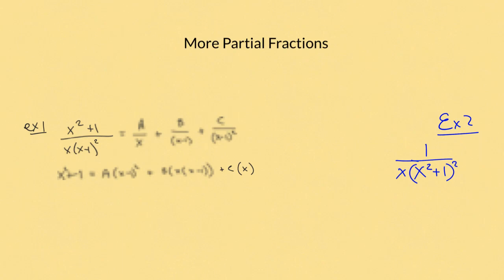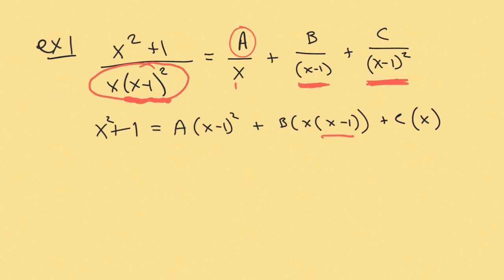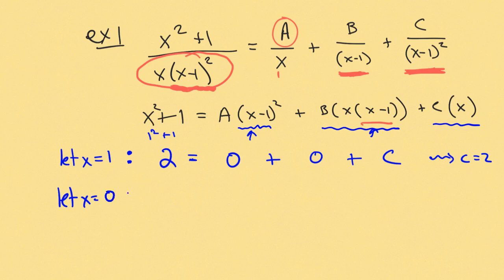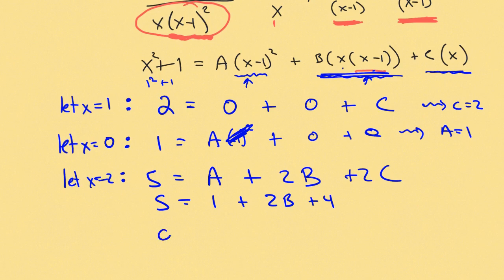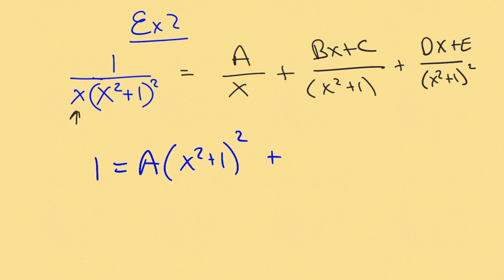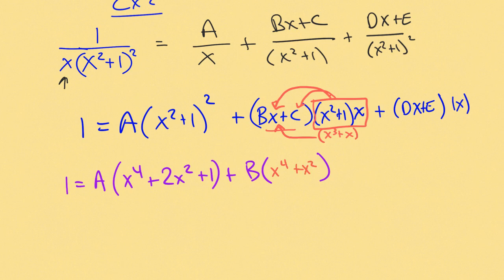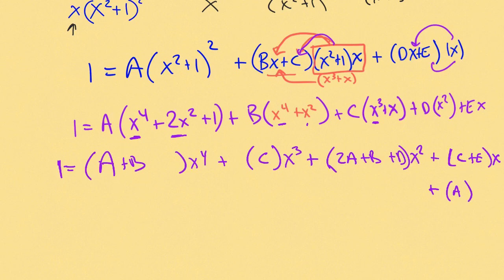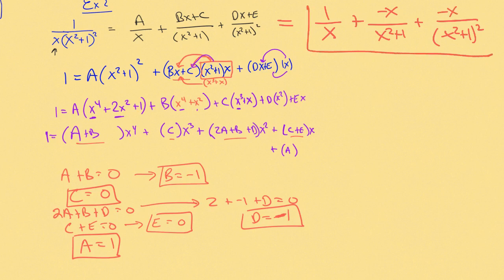HPC Partial Fractions 2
A couple more examples of partial fraction decomposition.